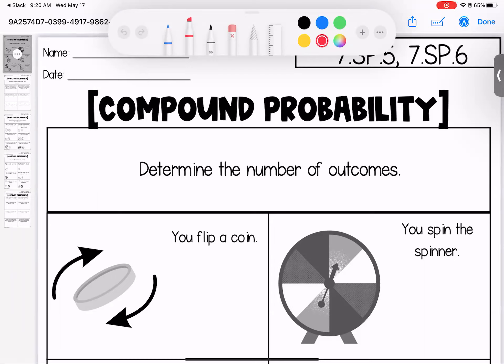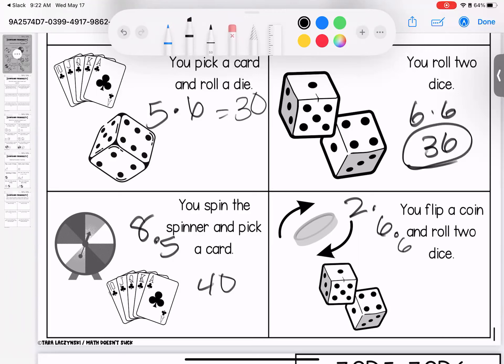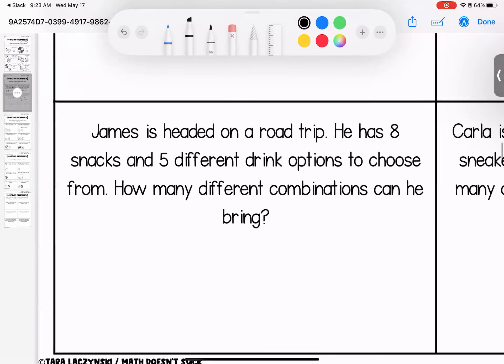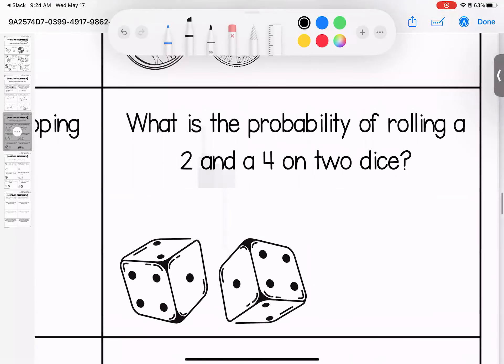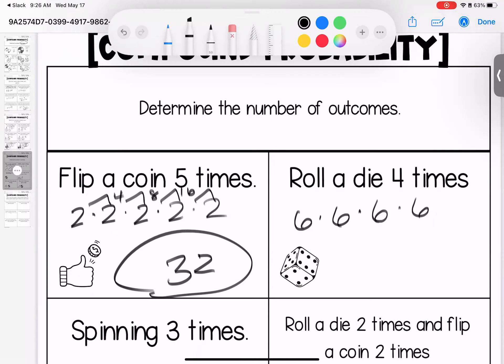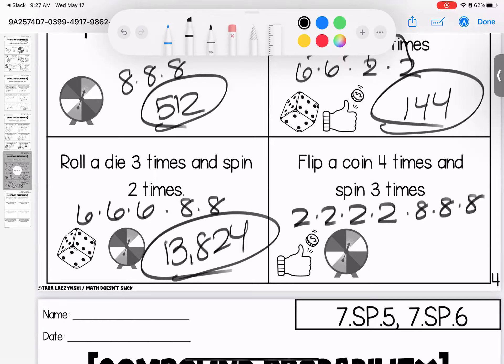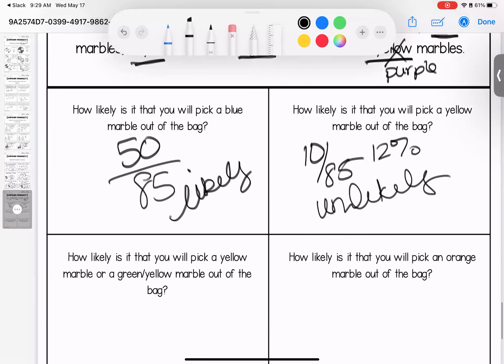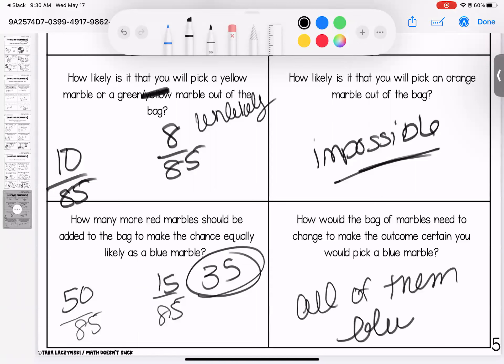7th Grade Compound Probability Homework Review: Mastering Complex Probability Scenarios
Welcome to our comprehensive Compound Probability Homework Review session! Whether you're a student diving into the intricacies of probability or someone aiming to tackle complex probability scenarios, this video is your ultimate guide to success.

🎲 In this in-depth review, we'll explore various homework problems related to compound probability, breaking down complex probability scenarios into manageable steps. We'll demystify concepts like independent and dependent events, ensuring you're well-prepared for any probability-related assignment.

📊 Our step-by-step explanations and practical examples will not only help you solve your homework but also deepen your understanding of how to work with compound probability effectively.

💡 By the end of this video, you'll feel confident and well-equipped to handle any assignment involving compound probability. Don't forget to hit the like button if you found this review helpful, subscribe for more educational content, and share this video with your peers who could use a homework boost. Let's conquer the world of complex probability together and excel in your studies! 📚🎲📊

2nd assignment review begins at 1:48

3rd assignment review begins at 3:28

4th assignment review begins at 5:16

5th assignment review begins at 7:46